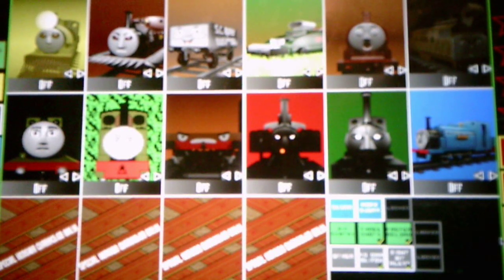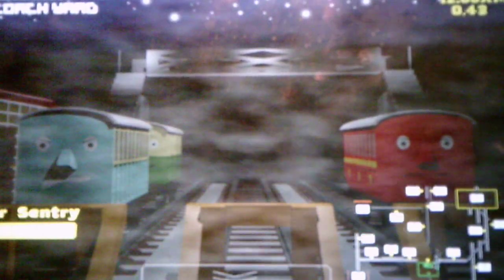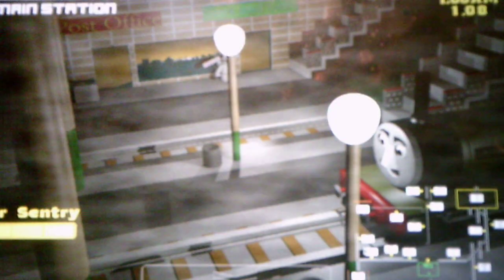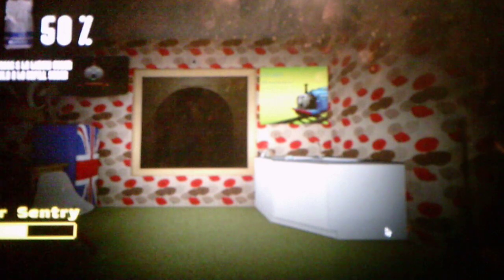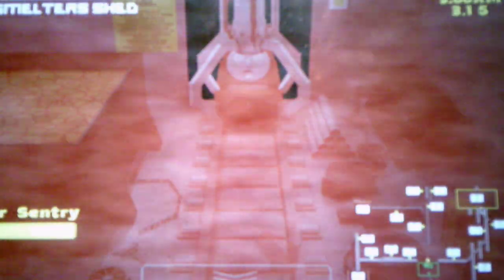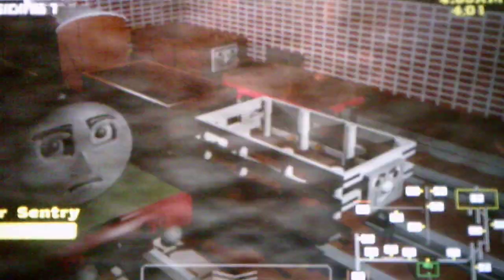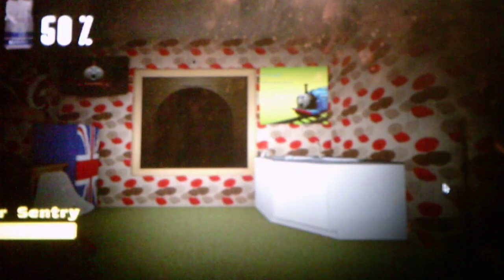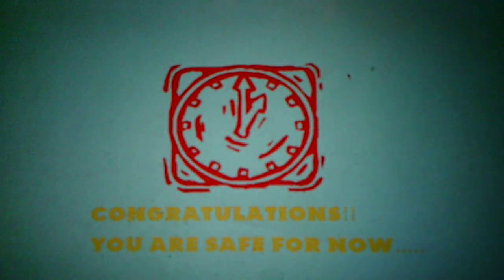Five Nights At Smudgers 4 Custom Night Taking On The Steam Team Challenge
I am almost done with this game which I am glad I am at the almost point of the end